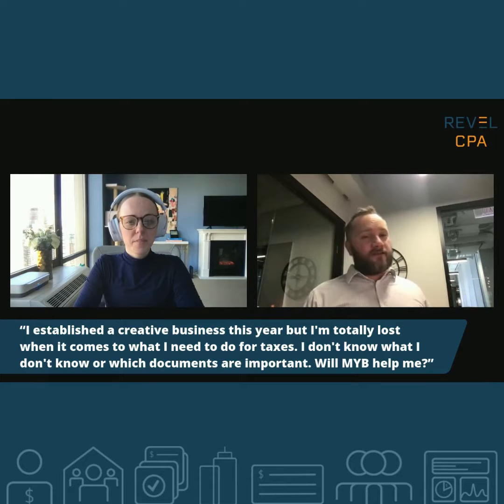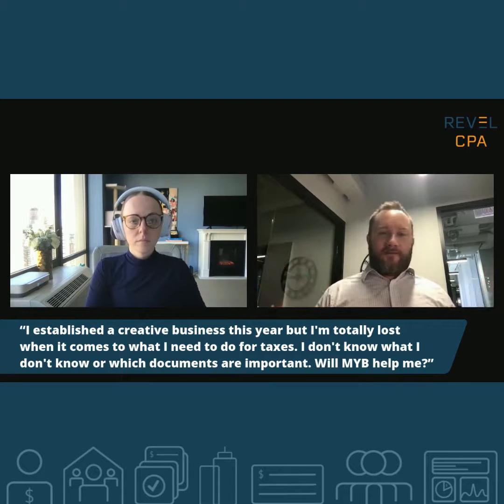Stressed about filing taxes for your new business? What every creative entrepreneur needs to know.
Don’t worry, Revel has your back! It's time to take the stress out of tax season.

Over the last 15+ years, Martin has helped creative professionals get their businesses up and running. Sole proprietors. Contractors. S-Corps. Partnerships. In every creative field imaginable.

We’ve rolled all of that content into a mini-creative-MBA called...

🔸 Minding Your Business 🔸

This means YOU now have access to all this content in a Masterclass-style format complete with worksheets, free templates, tools, handouts, and walk away with the confidence to kick your entrepreneurial journey into gear!

What are we covering? Glad you asked.
🔸 What it means to adopt the “business owner mindset” and why that’s the most important place to start
🔸 How to start thinking about protecting your brand and intellectual property
🔸 The top 5 contract fails and how to avoid them
🔸 Detailed walkthroughs of the 7 major business structures and worksheets that guide you through which make the most sense for your business
🔸 What you need to keep track of in your businesses and the systems we recommend for doing that
🔸 Business taxes, personal taxes, sales taxes, other taxes, and approachable explanations of which apply to your situation and when they’re coming
🔸 Busting through typical myths around what you can or can’t write off (and why so many other CPAs and accountants out there are giving creatives bad advice about this and costing you money)
🔸 The power of recurring and passive revenue and how to brainstorm 3-5 new revenue streams in a day
🔸 How to determine your hourly rate and feel confident asking for it
🔸 Top business tasks begging for automation or outsourcing
🔸 Biggest new-owner time-wasters
🔸 And a business model worksheet that turns all other business models on their heads

Yes, ALL of that!

Don’t let another month go by without getting the guidance you need!